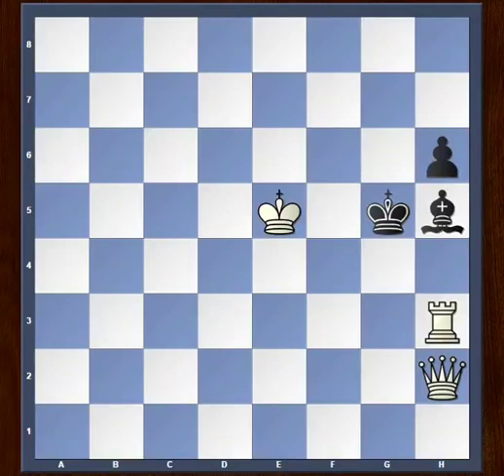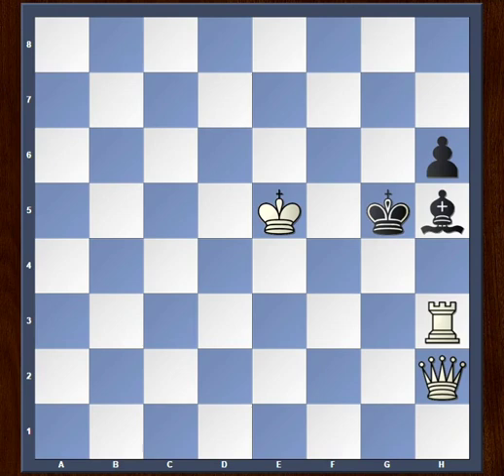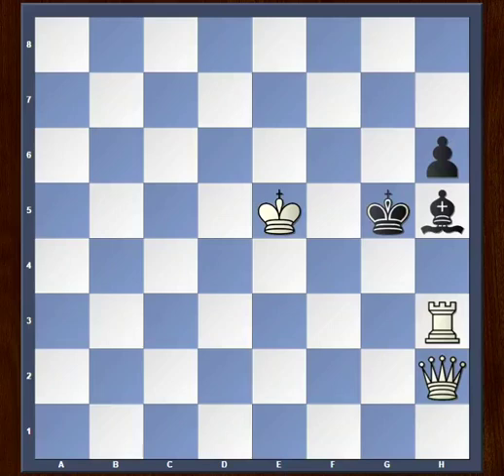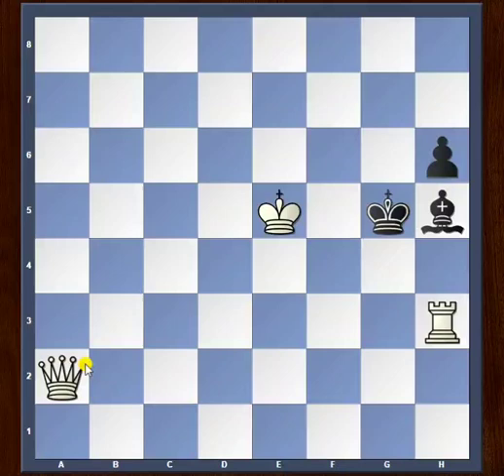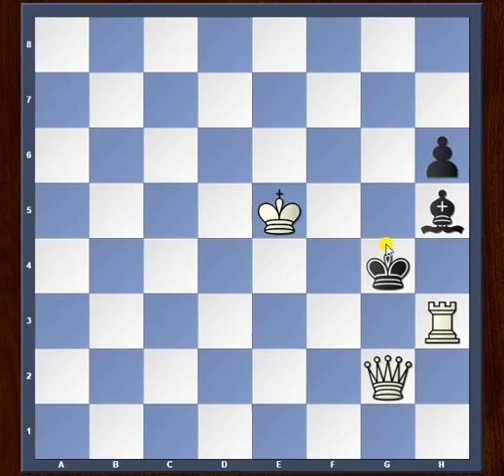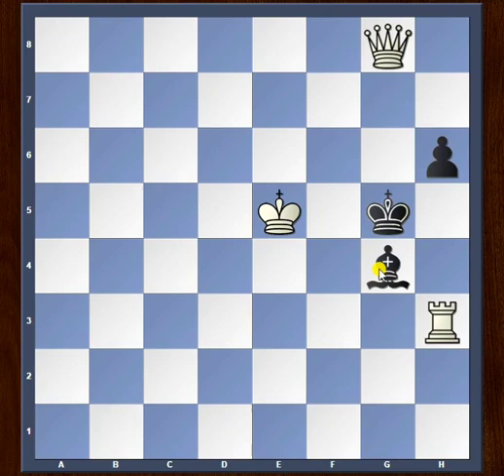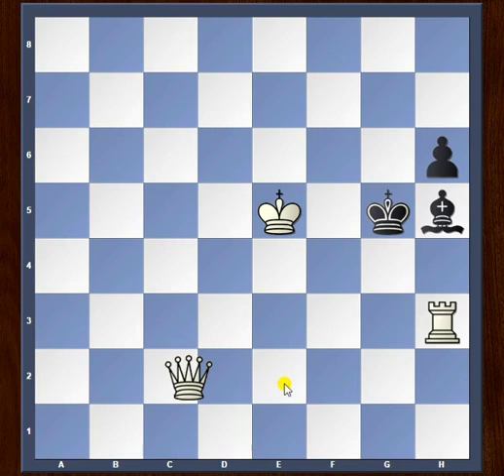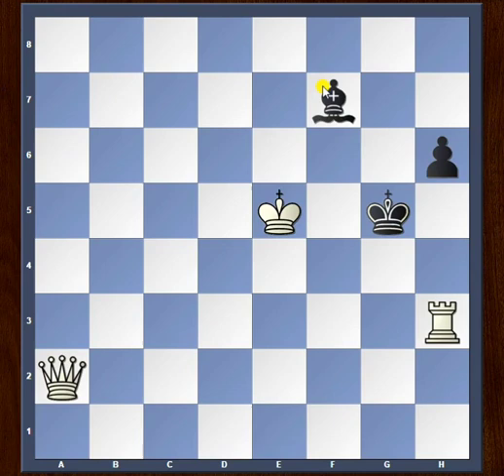A Simple Chess Problem by the Puzzle King | Samuel Loyd | White mates in 2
Composed by Samuel Loyd
White to play and mate in 2!

Samuel Loyd  born in Philadelphia and raised in New York City, was an American chess player, chess composer, puzzle author, and recreational mathematician.
As a chess composer, he authored a number of chess problems, often with interesting themes. At his peak, Loyd was one of the best chess players in the US, and was ranked 15th in the world, according to chessmetrics.com.

He played in the strong Paris 1867 chess tournament (won by Ignatz von Kolisch) with little success, placing near the bottom of the field.

Following his death, his book Cyclopedia of 5000 Puzzles was published (1914) by his son. His son, named after his father, dropped the "Jr" from his name and started publishing reprints of his father's puzzles. Loyd (senior) was inducted into the US Chess Hall of Fame in 1987.